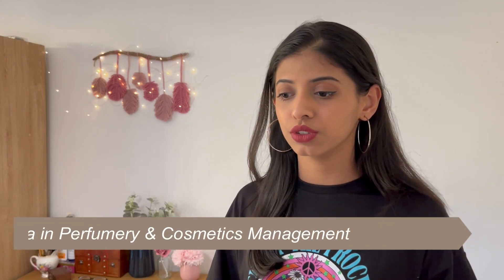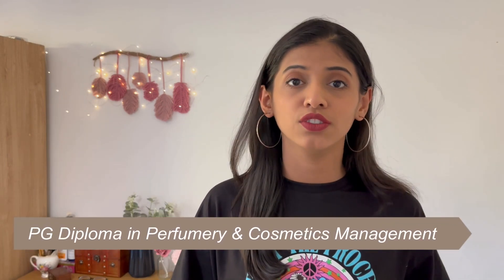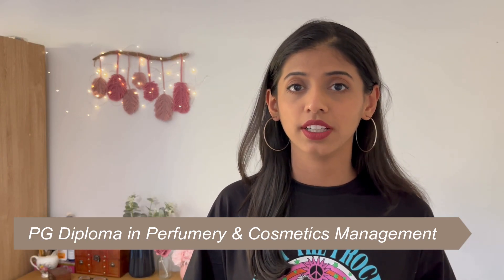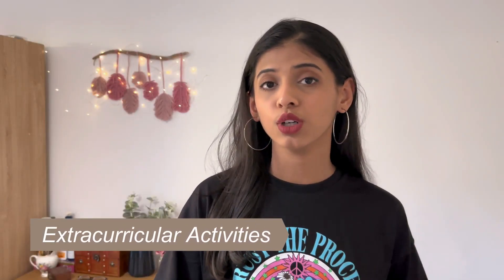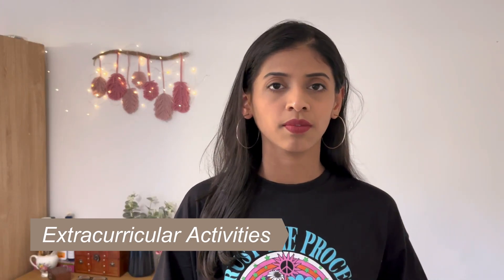Cosmetic Science Course in India | PGDPCM | PG Diploma in Perfumery and Cosmetics Management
HI Guys!
My name is Urmi and I'm a Cosmetic Chemist.